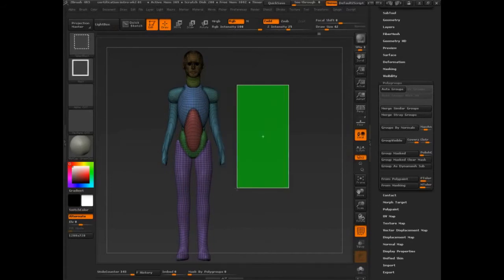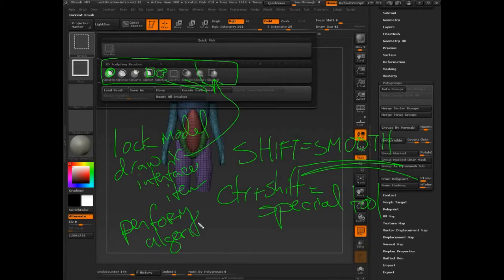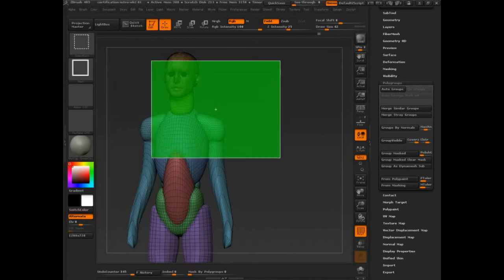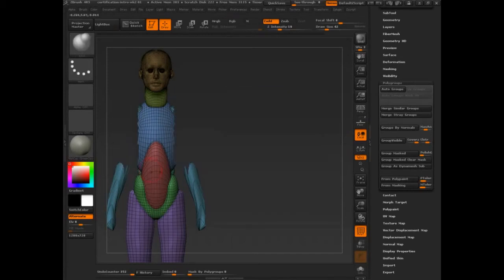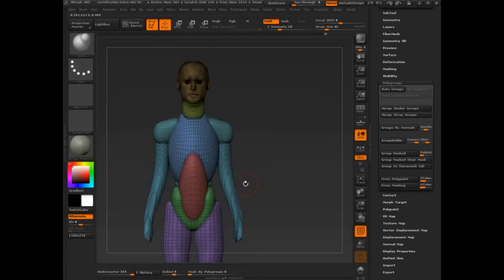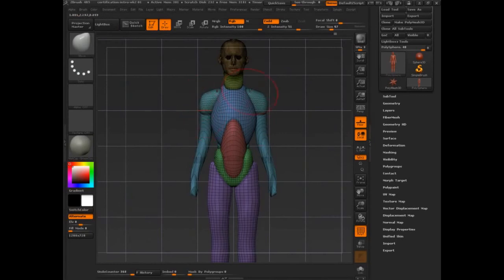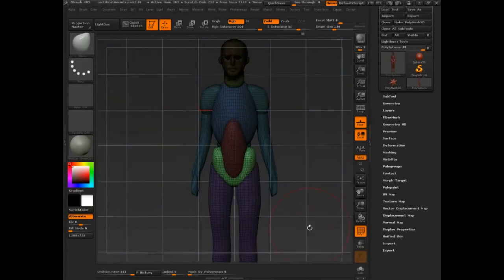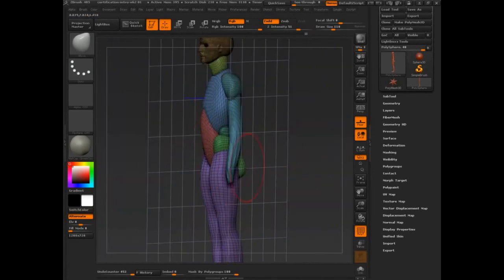ZBrush | Full Training Course | Project 4 - Lesson 10/19 | Using Selectrect Brushes